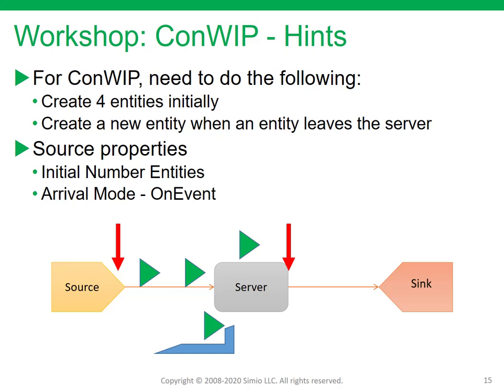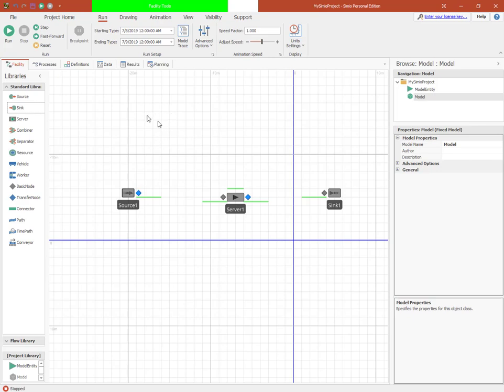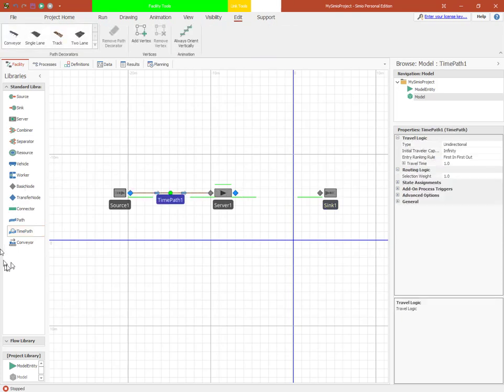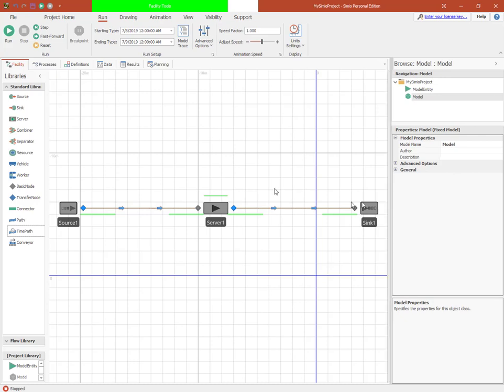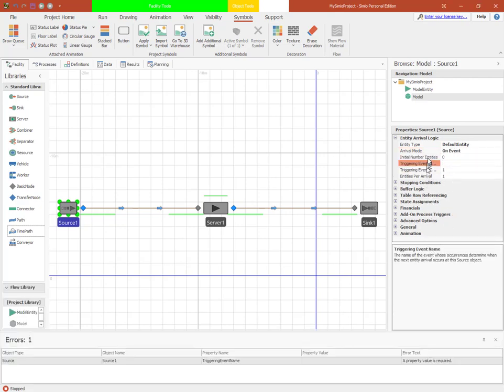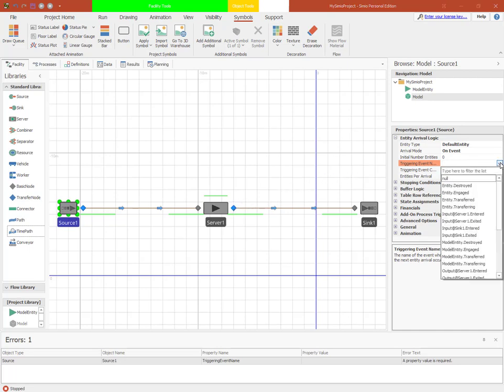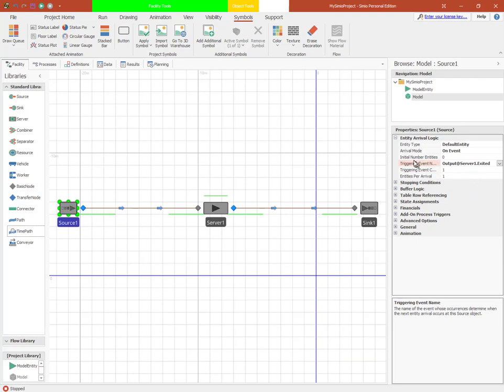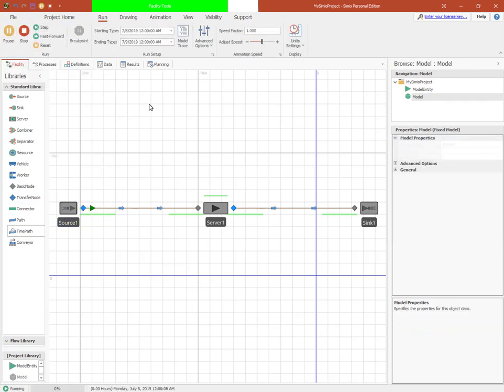CH05 V03 workshopSolution